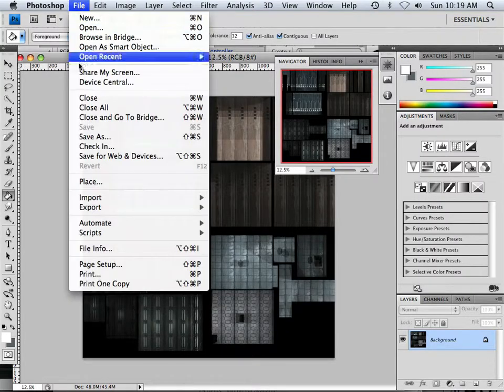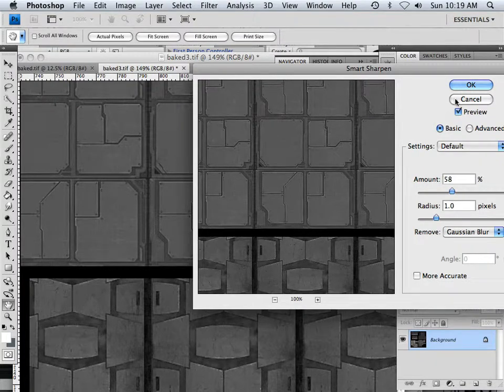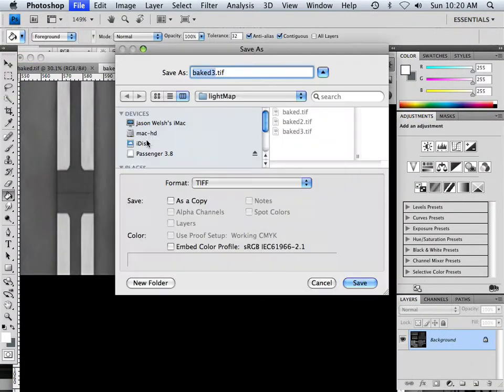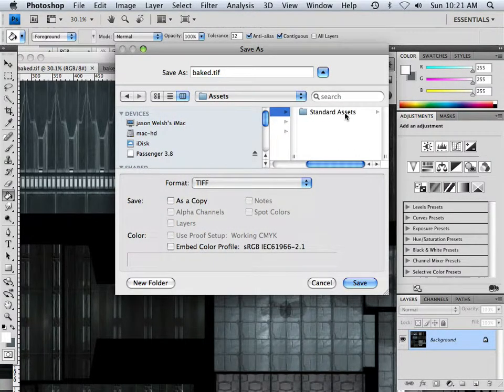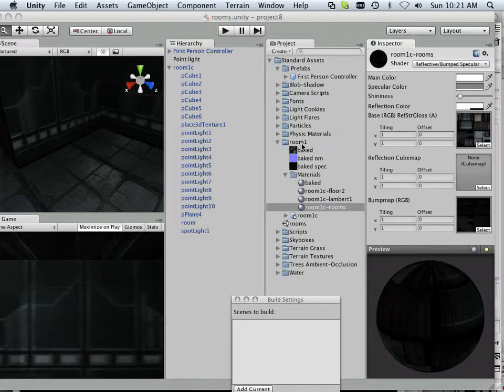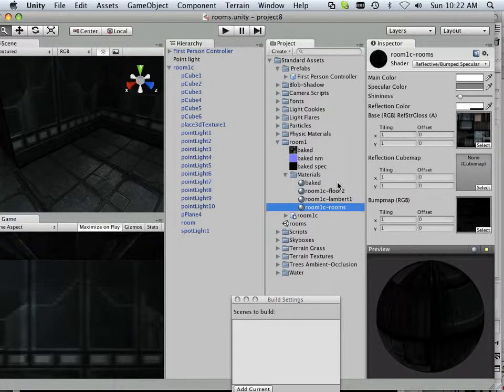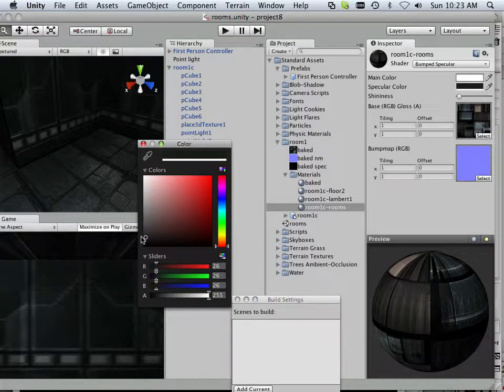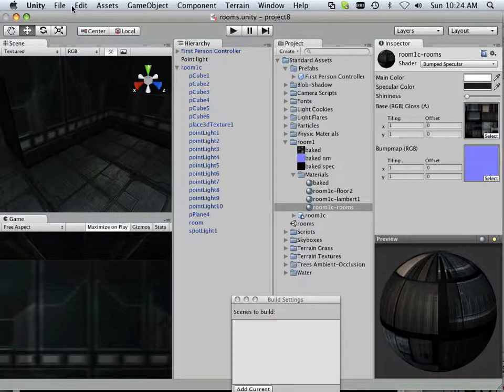0060 Unity_project8 (normal map).mov